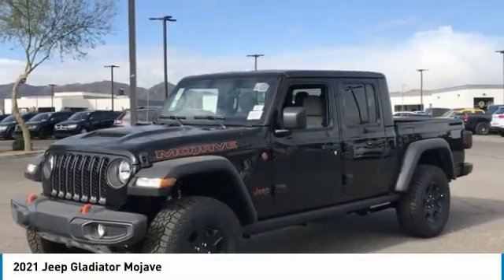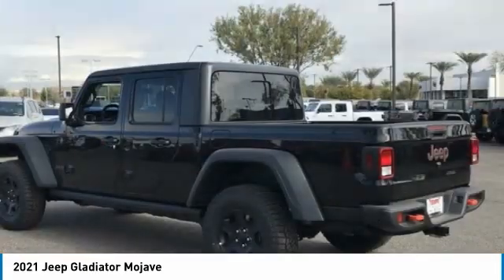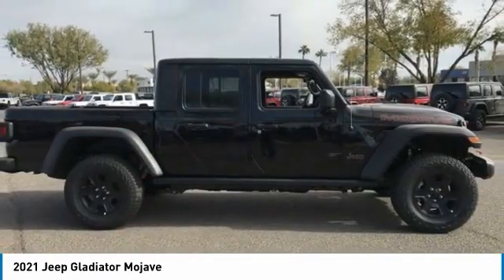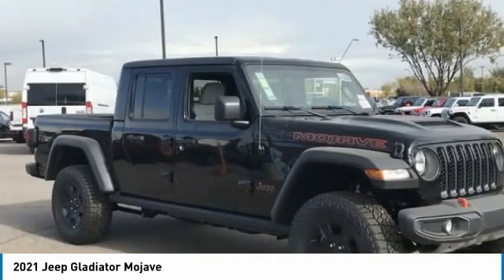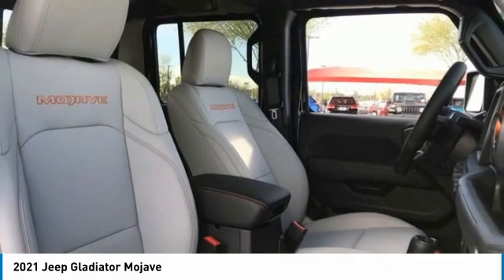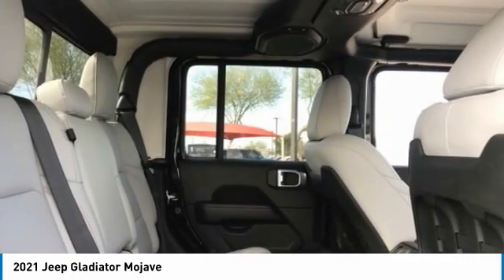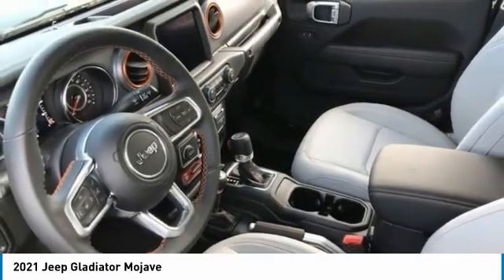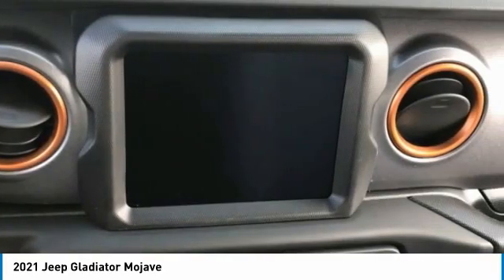2021 Jeep Gladiator MJ3022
2021 Jeep Gladiator Mojave.